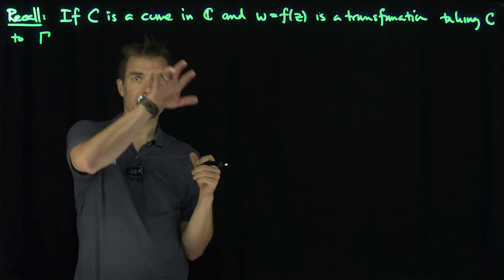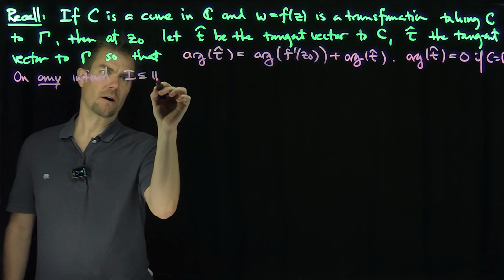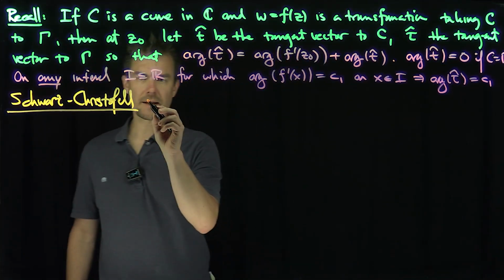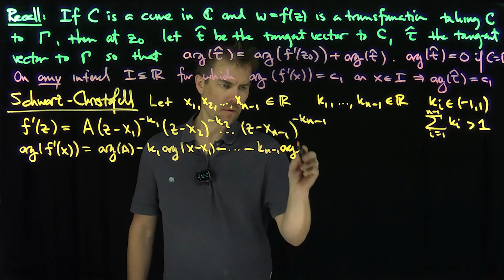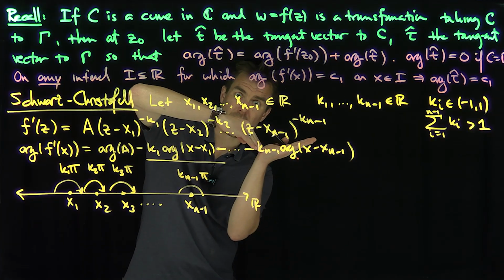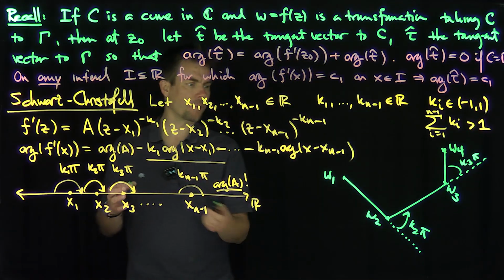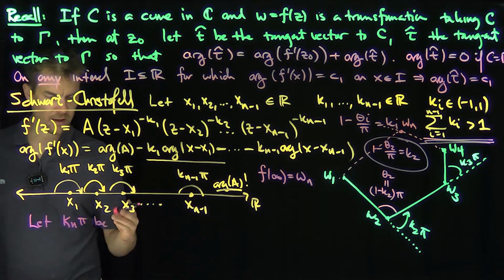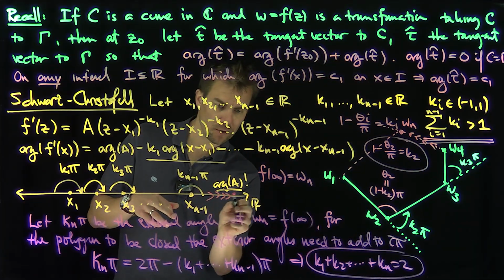Schwarz Christoffel Conformal Mappings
We know that conformal mappings augment the angle of the tangent vector of a curve by the argument of f'(z) at a given point. If the initial curve is the real axis, then the resulting image tangent vector will be constant if the argument of f'(z) is constant on an interval. This is the basis of the Schwarz-Christoffel transformation. We give a proof that the Schwarz-Christoffel tranformation maps the real line onto a polygon if the correct conditions on the exponents present in the mapping is satisfied.